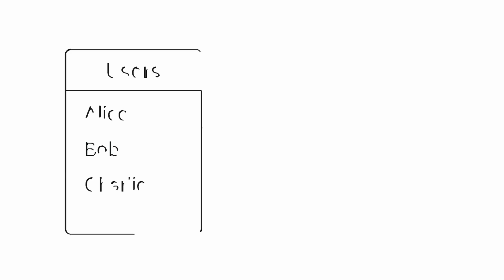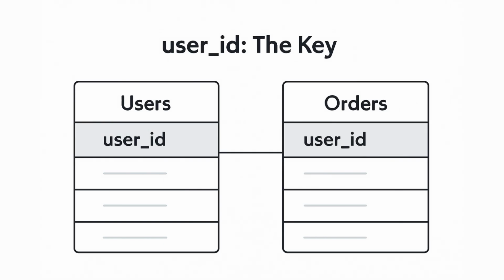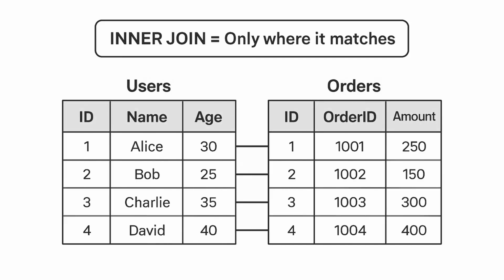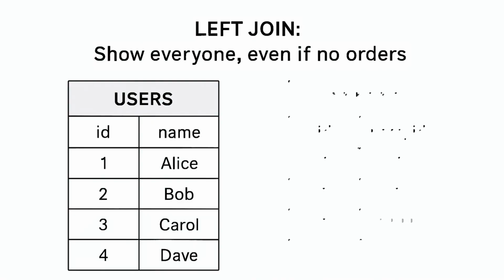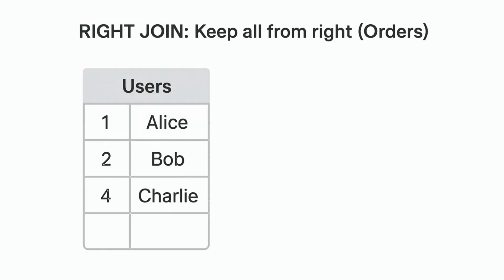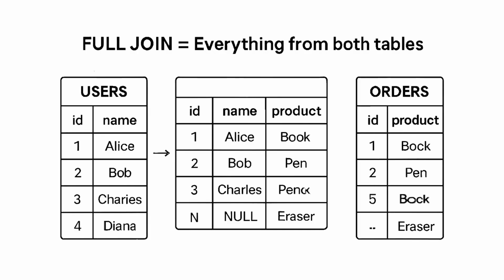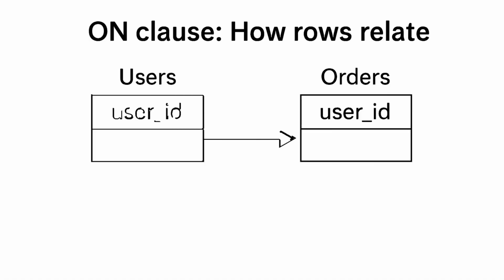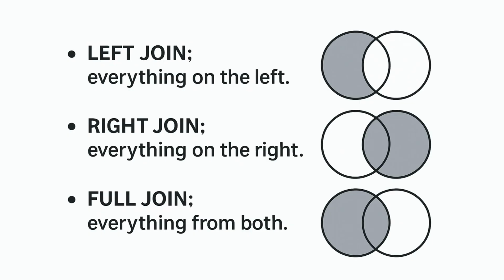SQL JOINs Explained: Answering Stack Overflow's Top Database Question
Master SQL JOINs with clear explanations and examples. Learn when to use INNER, LEFT, RIGHT, and FULL JOINs.